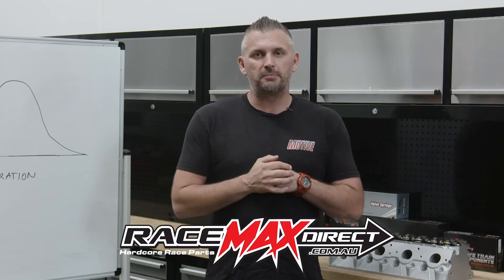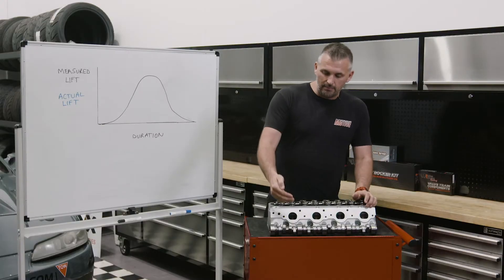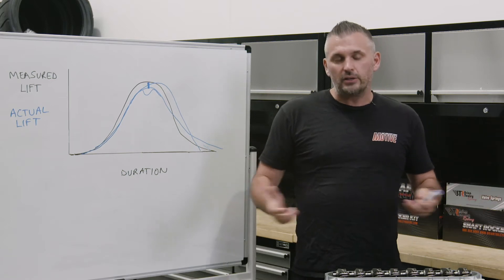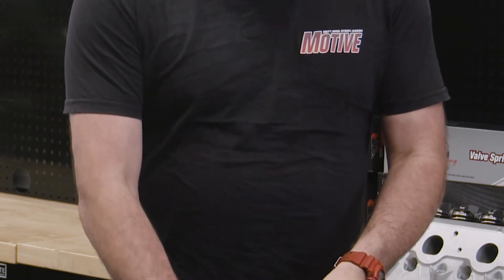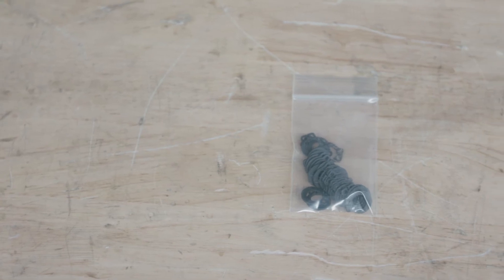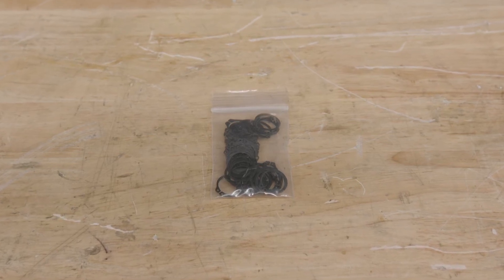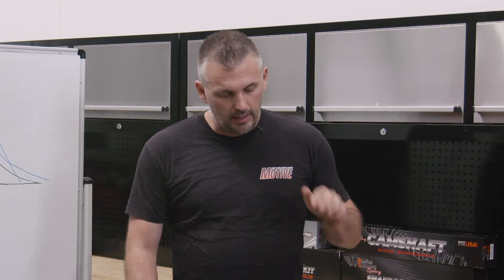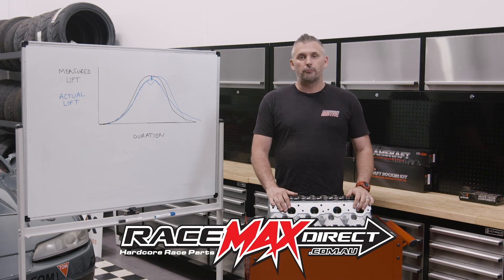Why Upgrade LS Trunnions or Install a Shaft Rocker Kit Upgrade - Race Max Direct Tech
In this episode of Race Max Direct Tech we talk about weakness in the bearings and deflection in factory LS Trunnions and rocker shaft. We then look at upgrade options for not just trunnions but a complete shaft rocket kit from Brian Tooley Racing.